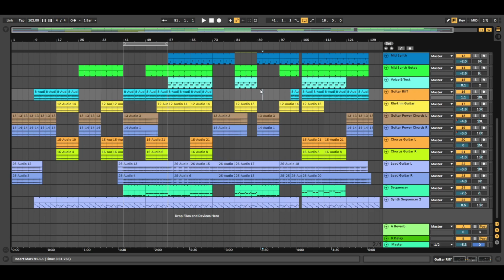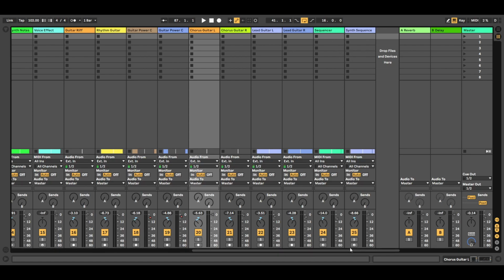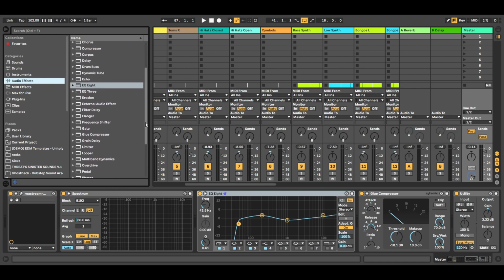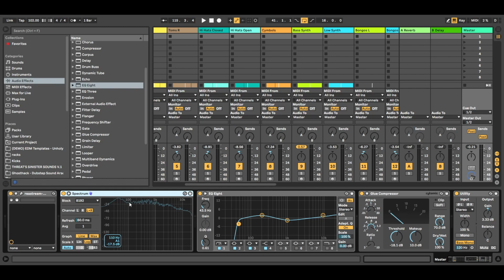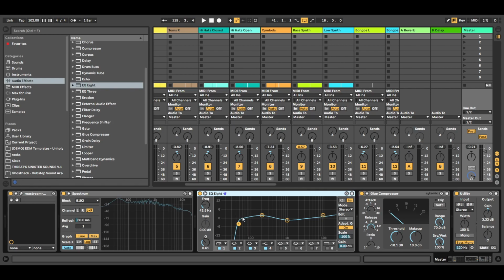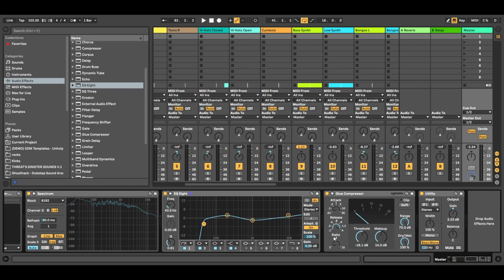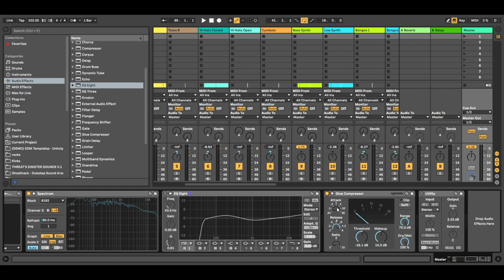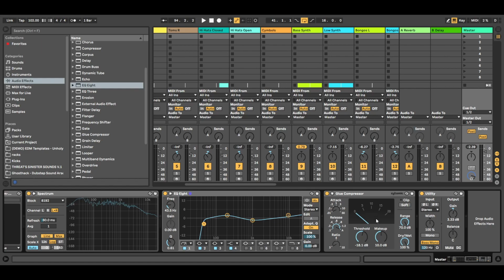How to Create a Rock Song in Ableton Mixing and Mastering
In this video we show you how to Mix and Master a Rock Song using EQ,  Glue Compressor and Utility audio effects.

Speakerstack Music provide regular Ableton Music Production tutorials that aim to de -mystify the process of creating music and releasing it online.

About Speakerstack:

Speakerstack are a London and Midlands based Electronic Post-Rock group, who create and produce high octane, riff heavy, dark but melodic electronic music, full of huge synths, squalling lead guitars, fat bass lines and industrial grooves.

Check out Speakerstacks’ Music that has been released online and is available to stream and purchase at iTunes, Spotify, Amazon Music, You Tube Music and on other streaming platforms.